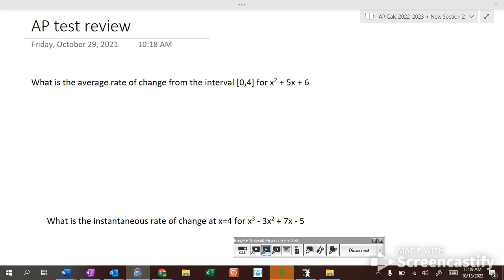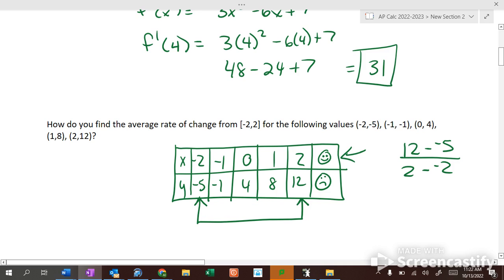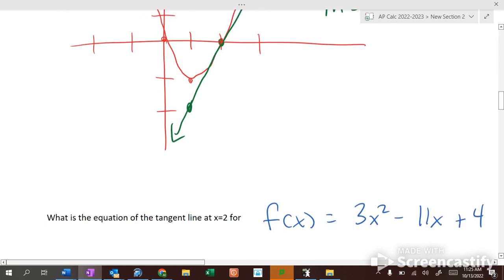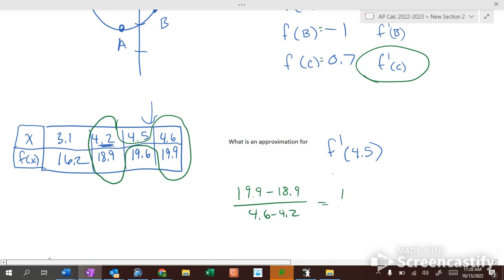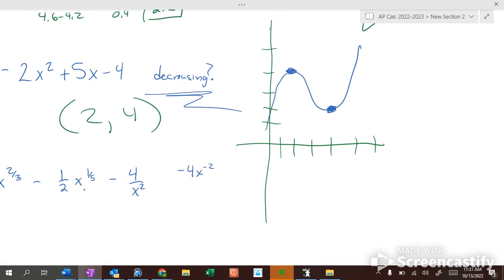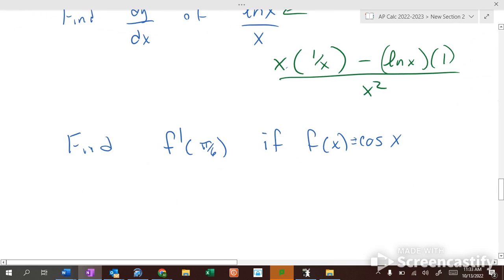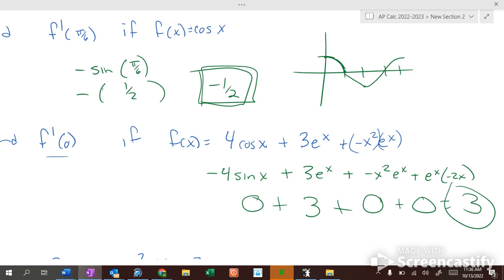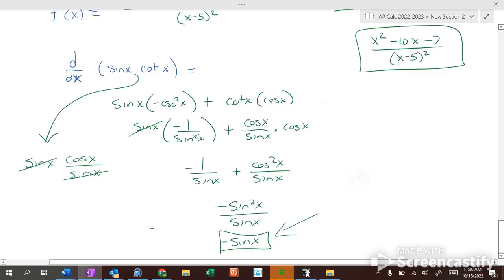Unit 2 AP Classroom Test Review